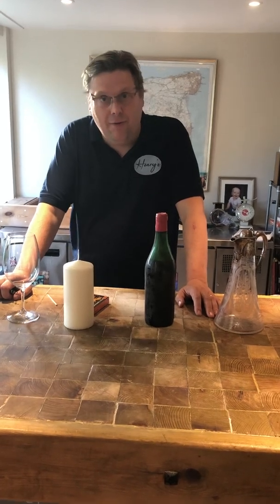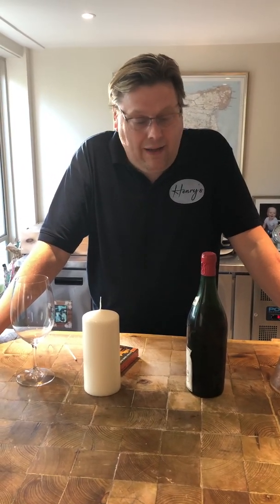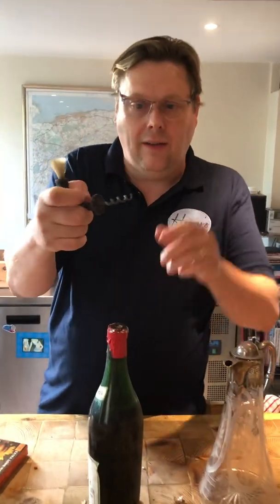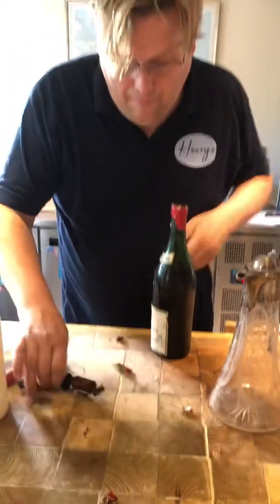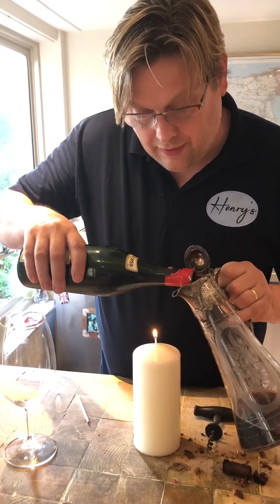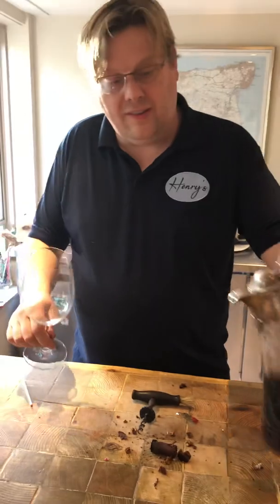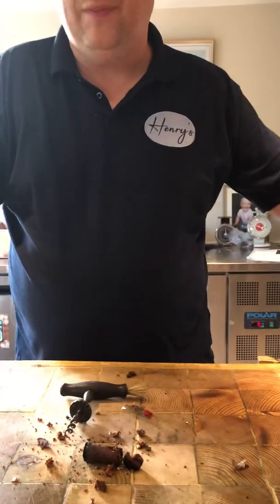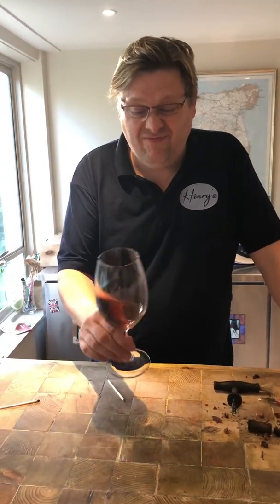Adventures in Wine. Episode 1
An auction buy for £4 . Beaujolais 1959.